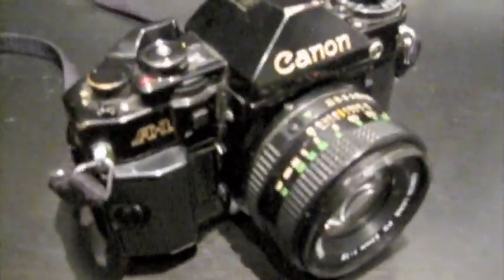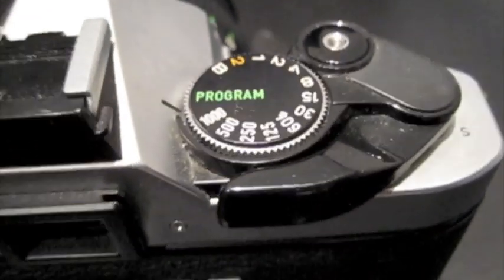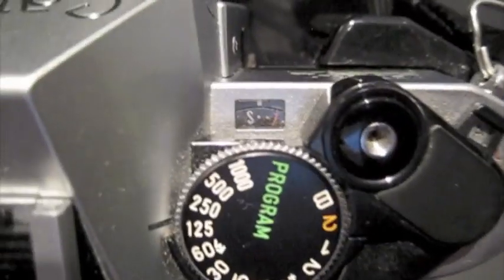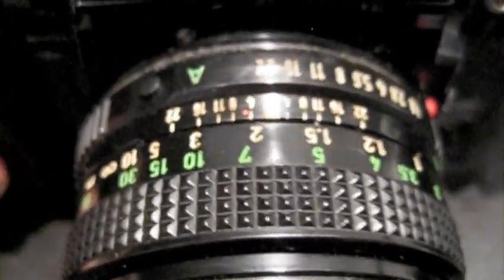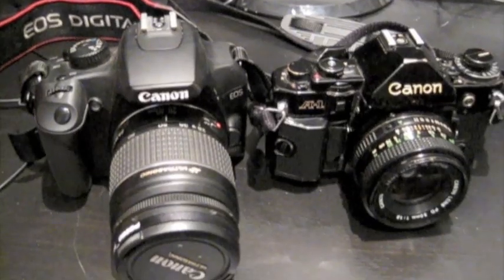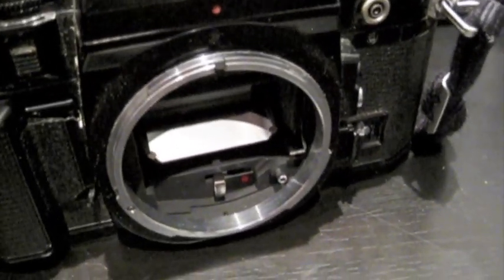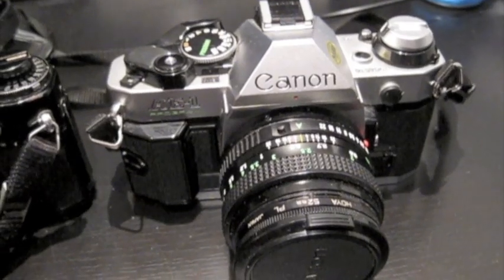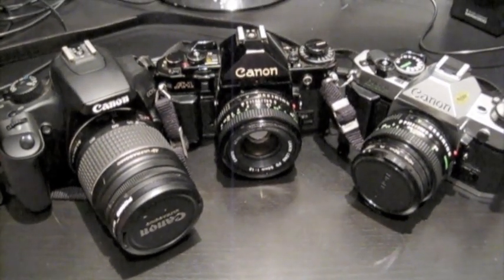Canon A-1 [overview and comparison]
I would like to apologise for the poor focus throughout this. I tried to manage between when I would be viewing the camera body as a whole, and when I'd need to be in macro, but I get distracted talki